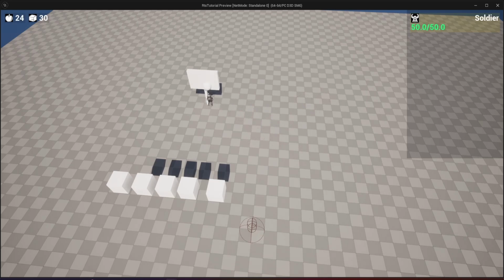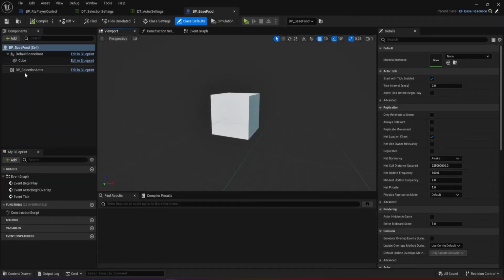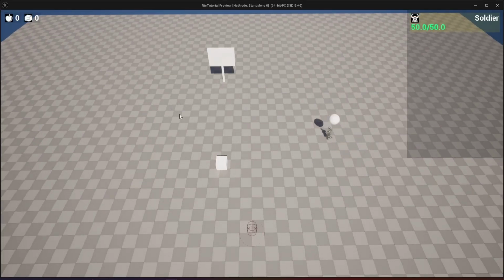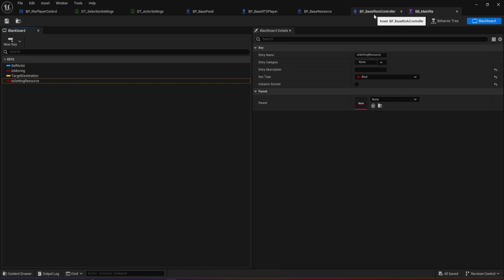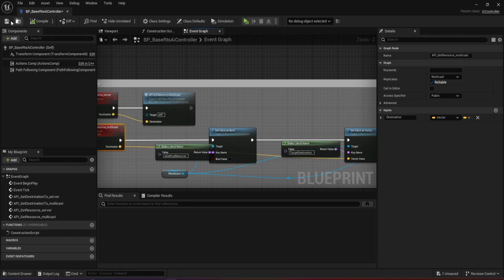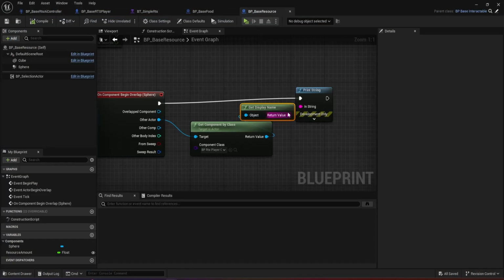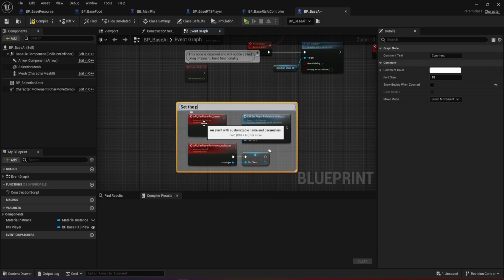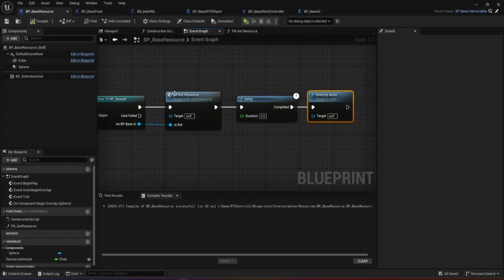Rts Simple Series - Part 21 - Ai get resource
Welcome to Part 21 of our RTS Simple Series! In this episode, we will be diving into the fascinating world of AI resource allocation in real-time strategy games. Join us as we explore different strategies and techniques for optimizing resource gathering and management for your AI opponents.

Resource management is a crucial aspect of any RTS game, and in this video, we will be focusing specifically on how AI players gather and utilize resources effectively. From gathering basic materials to constructing advanced structures, the AI's resource allocation plays a significant role in their overall strategy and success.

Throughout the video, we will walk you through various scenarios and examples, demonstrating different approaches to resource gathering. We will also discuss the importance of balancing resource allocation with other game mechanics such as unit production, technology research, and defensive strategies.

Whether you're a beginner looking to improve your AI opponents' resource management skills or an experienced player seeking advanced strategies, this video has something for everyone. Join us as we unravel the intricacies of AI resource allocation in RTS games and take your gameplay to the next level.

Get ready to enhance your understanding of AI resource gathering as we delve into Part 21 of our RTS Simple Series - Ai get resource!